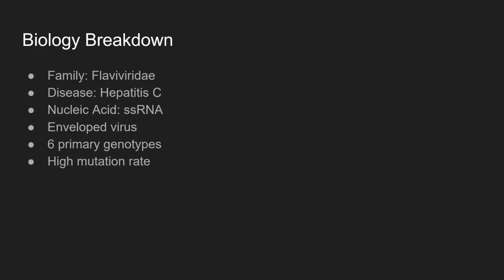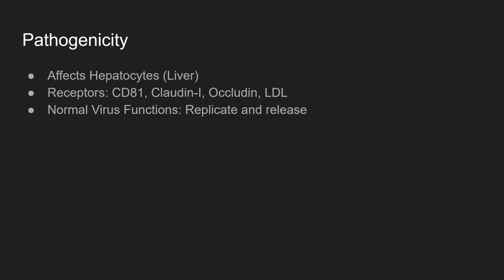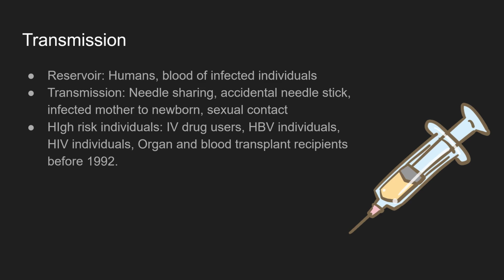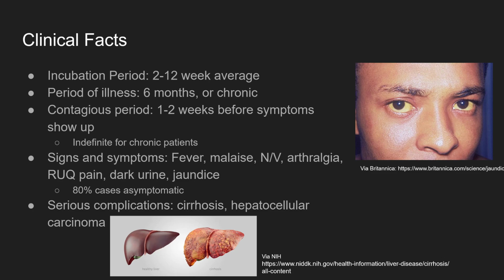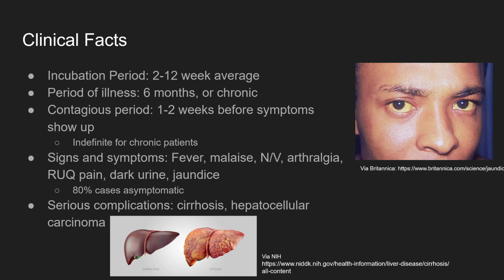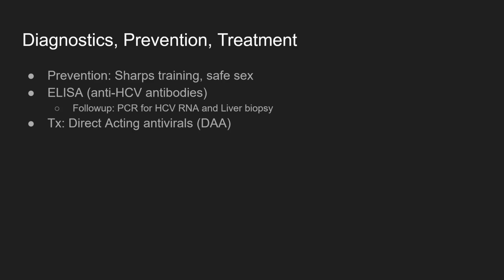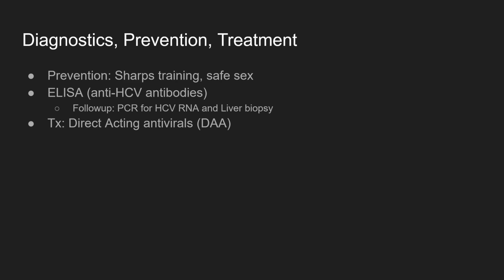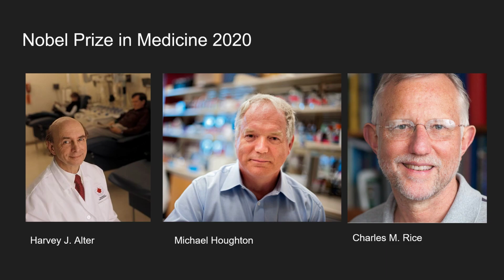Microbiology - Hepatitis C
Fun facts